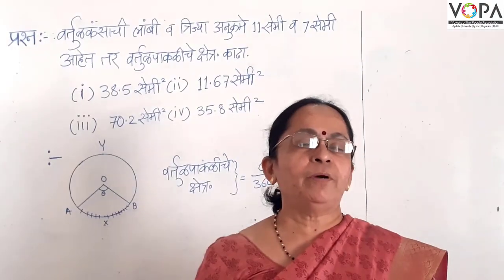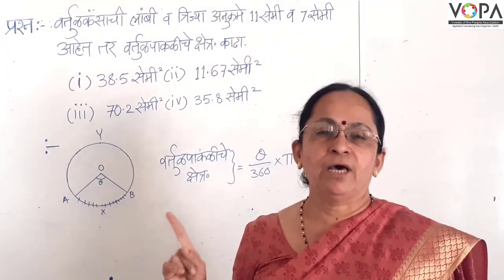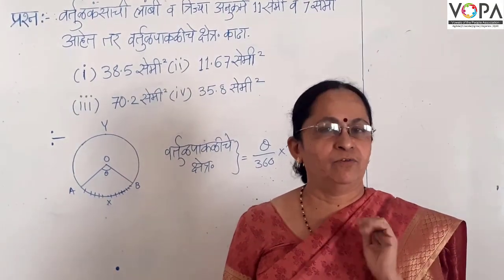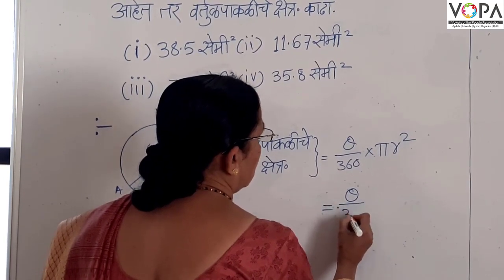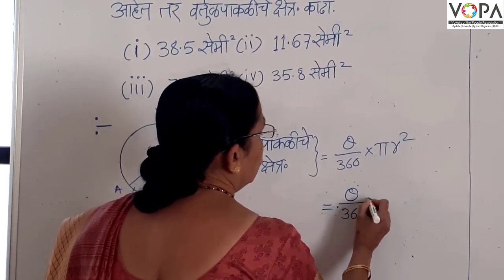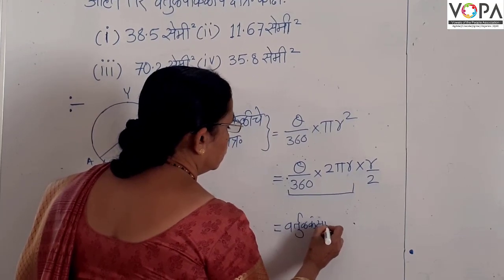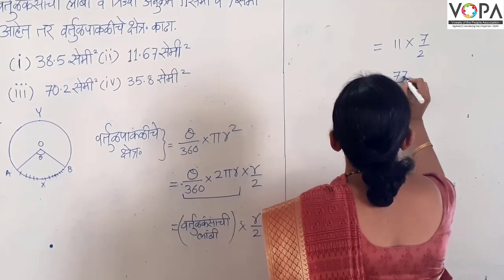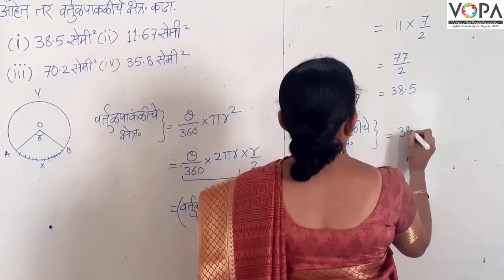10th | NTS | Maths | महत्वमापन | कोटस्थाने | V-School